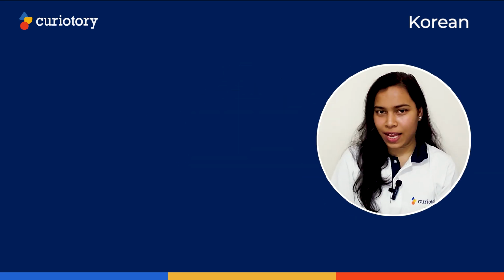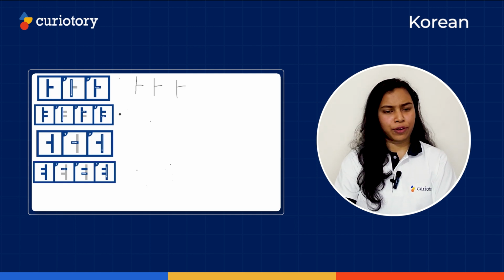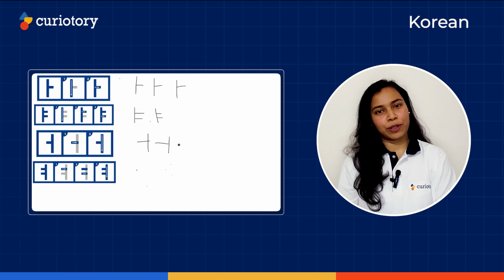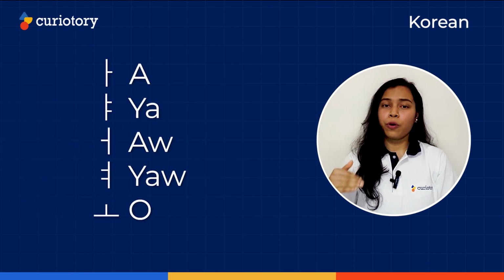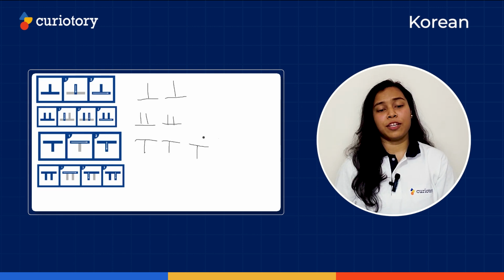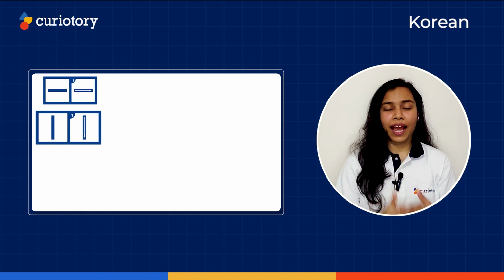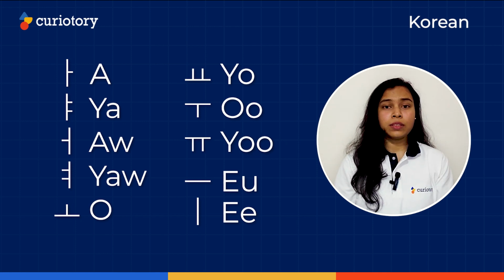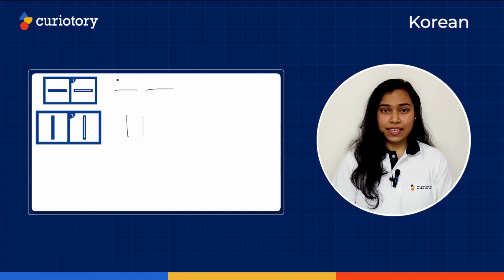Learn Korean Language For Free : Lesson 6: Vowels of Hangul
Learn Korean easily. Dive into the world of Korean language with our comprehensive guide on Hangul vowels. Learn the nuances of pronunciation, understand their roles in forming syllables, and master the foundations of Korean phonetics. Join us on this linguistic journey to enhance your Korean language proficiency!

In this video we will learn in Korean :
💡Vowels of Hangul
💡The techniques of writing the Hangul vowels